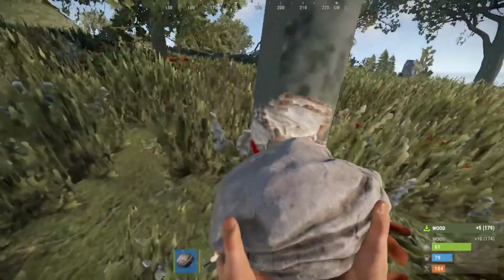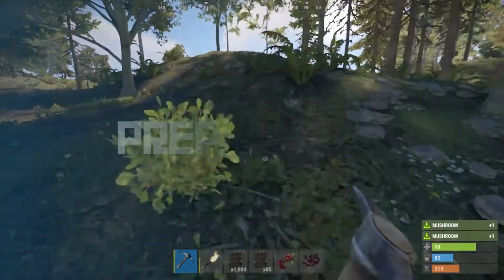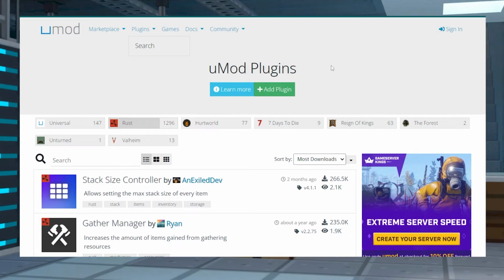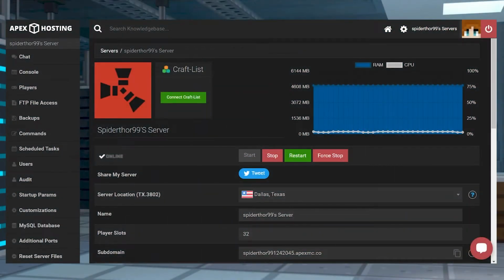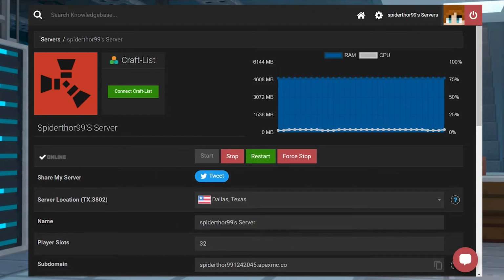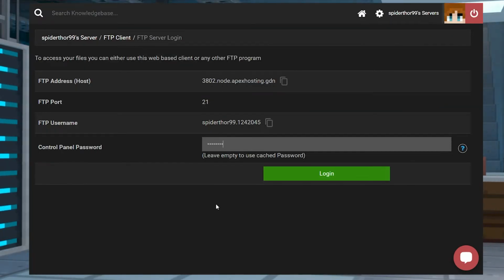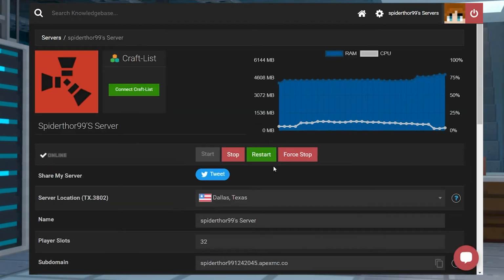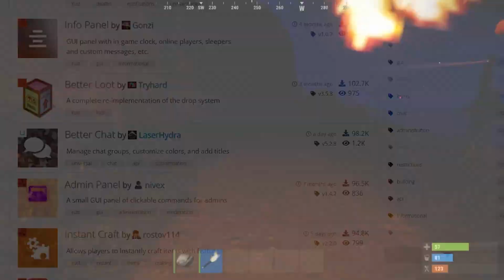How to Add Plugins to a Rust Server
Learn How to Add Plugins to a Rust Server with Apex Hosting
24/7 Uptime, DDoS Protection, Live Support, Easy to Use Panel

USEFUL LINKS

One of the aspects of running a Rust server is installing and managing plugins to make tweaks or improvements to the game. There are a diverse range of plugins available, offering everything from server moderation and whitelists to custom wipe mechanics. These are extremely useful features that can be missing from a lot of vanilla Rust servers. Installing Rust plugins is simple if you’re with Apex Hosting, and in this guide we’ll show you how it’s done.

TIMESTAMPS

0:00 Start
0:12 Adding plugins in Rust
0:58 Preparation
1:23 Downloading plugins
1:51 Uploading plugins
2:38 Configuration
3:30 Conclusion